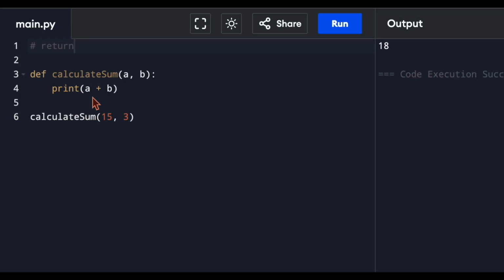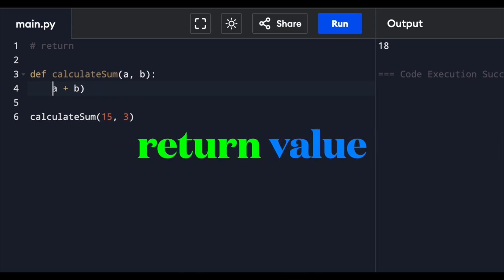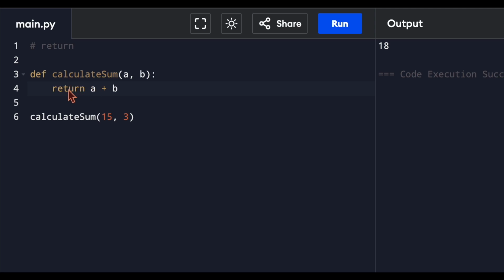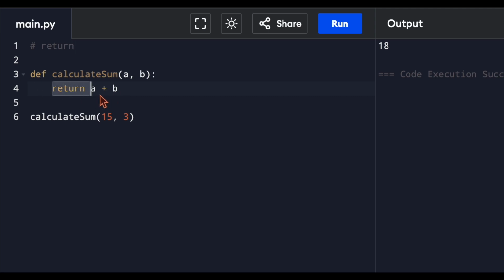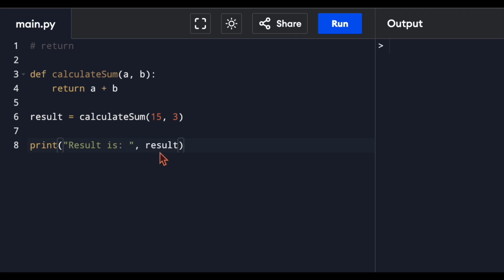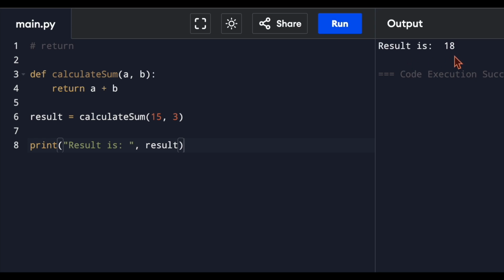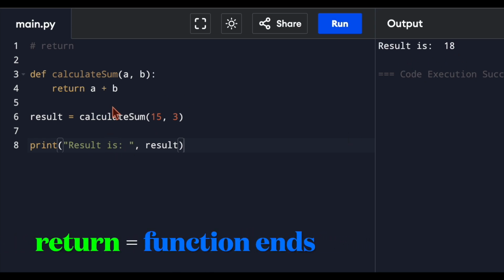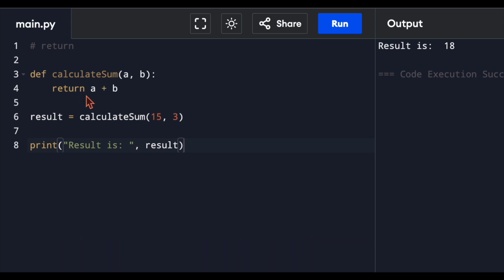Python Beginner to Pro | Ep 23: Return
Welcome to Episode 23 of our Python series! 🚀
Today we learn how to make functions give something back using the return statement 🎁

You’ll see:
🔙 How return sends values out of a function
🧠 Why every smart function needs a result
💡 Practical examples you’ll use everywhere

Because great functions don’t just do things —
they deliver 😎💻

🔥 New Python tutorials every Monday & Thursday
⚡ Bonus shorts with quick Python tips & tricks in between!